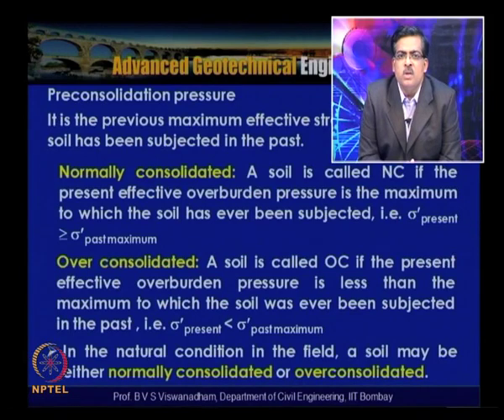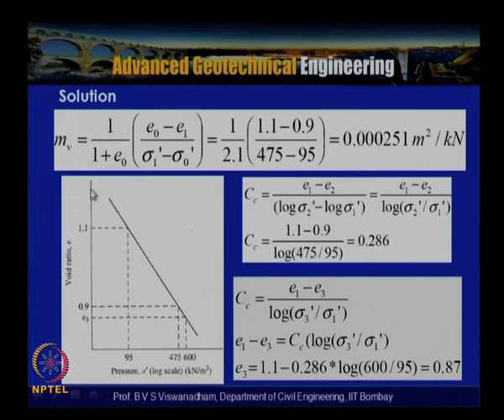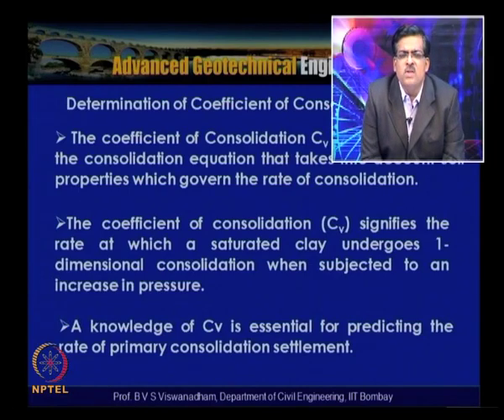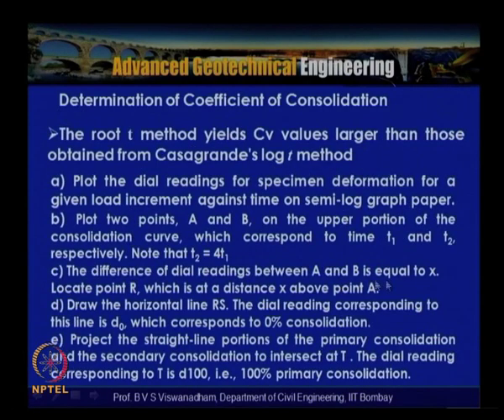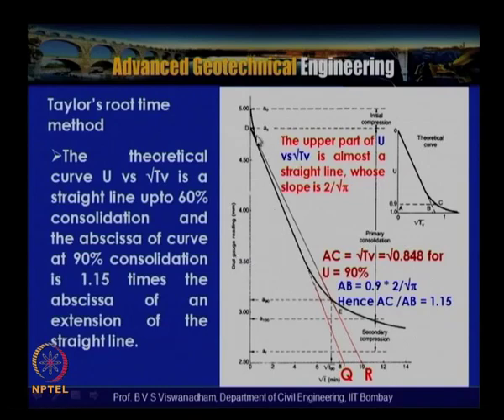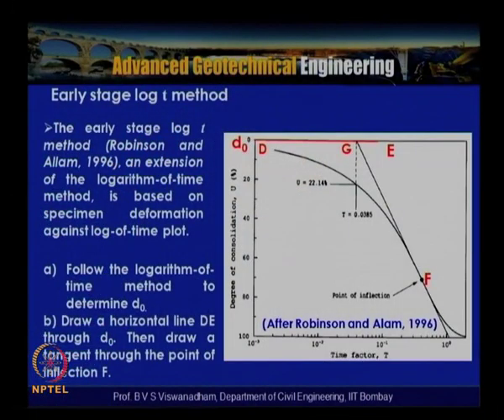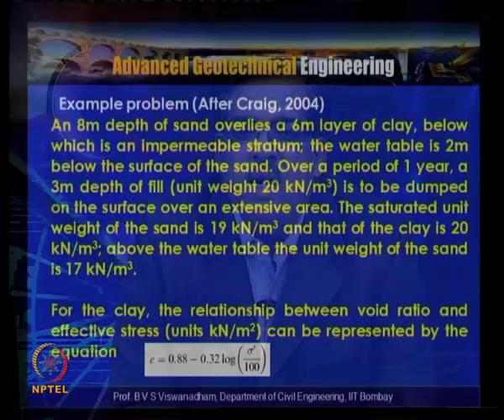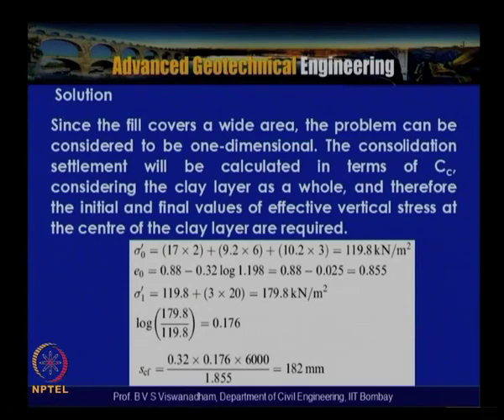Mod-03 Lec-24 Lecture - 6 on Compressibility and Consolidation